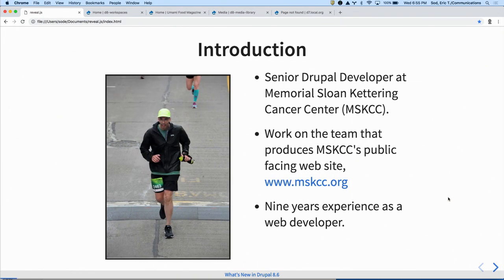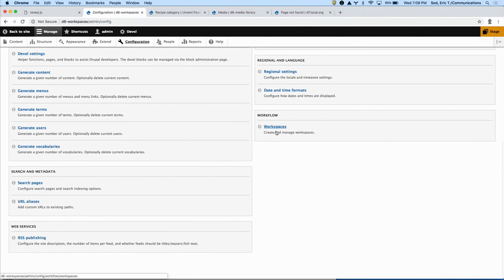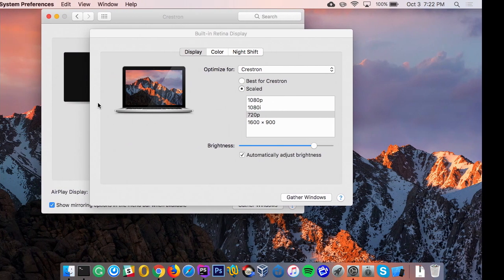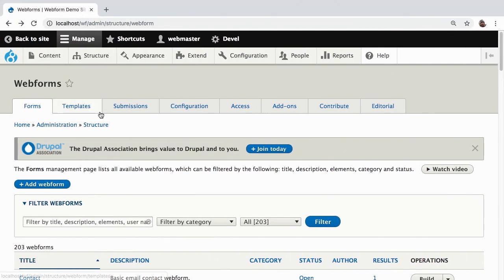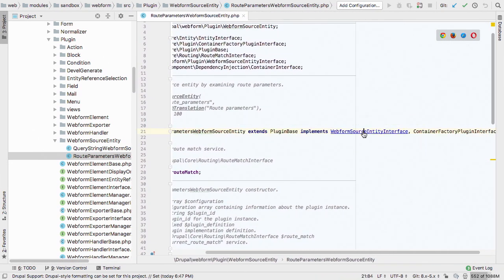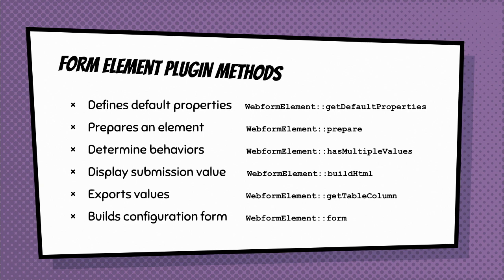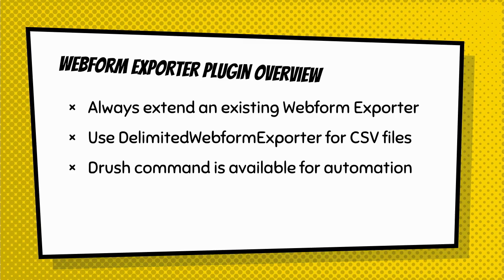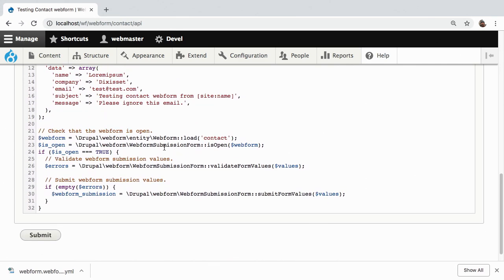Drupal NYC Meetup @ 30 Rock October 3rd, 2018 (full meetup)